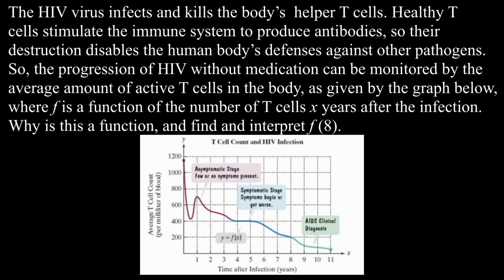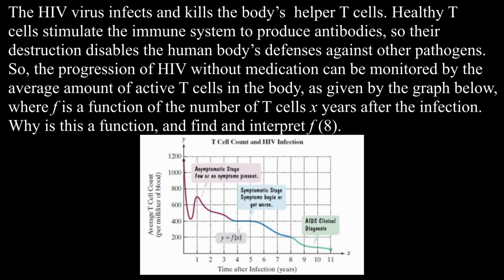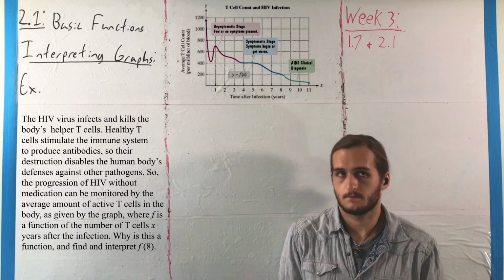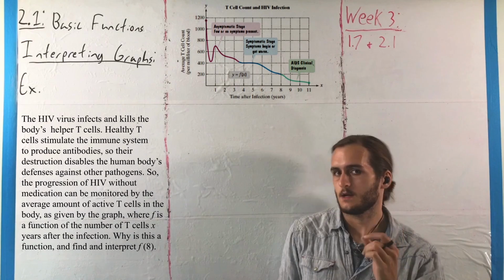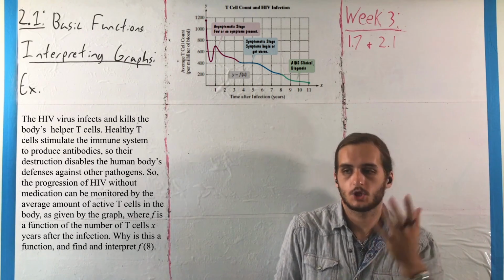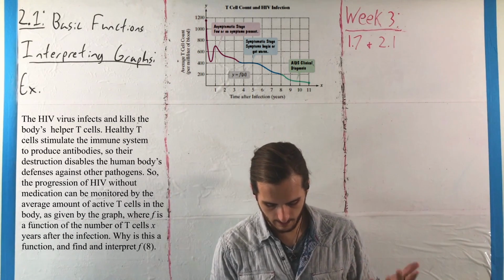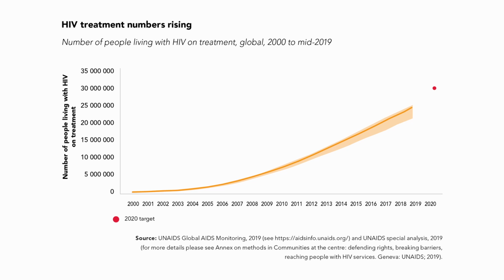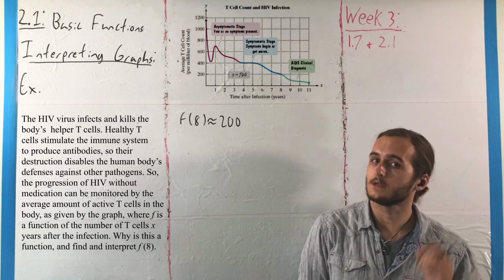2.1: Interpreting the Graph of a Function